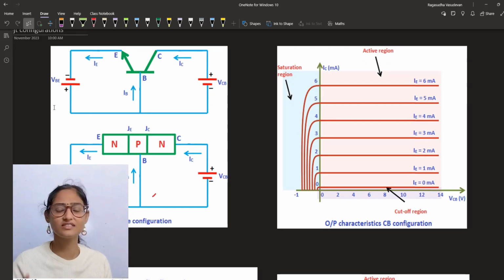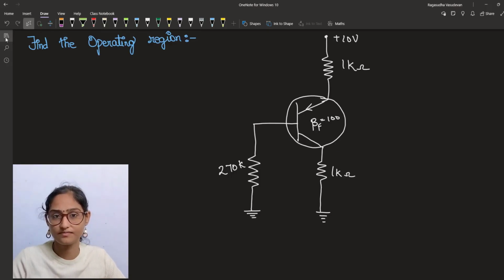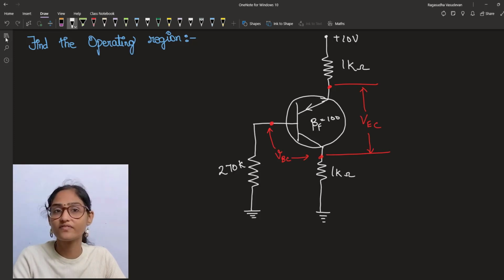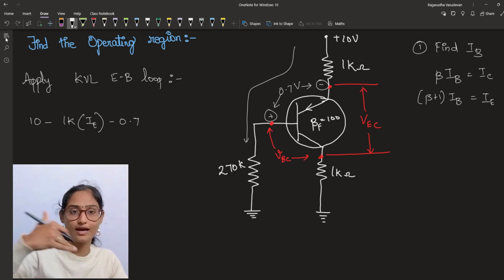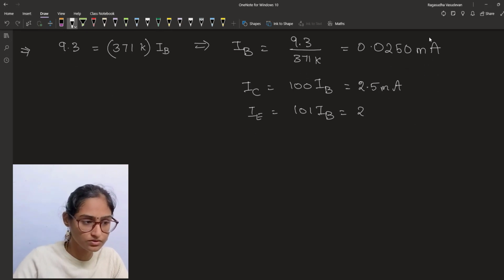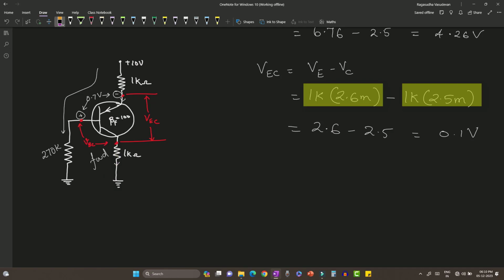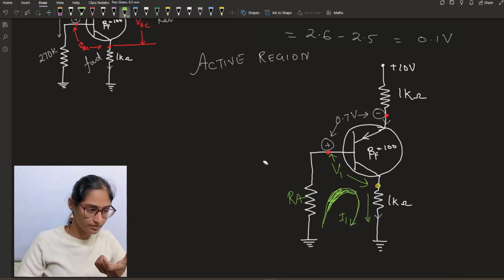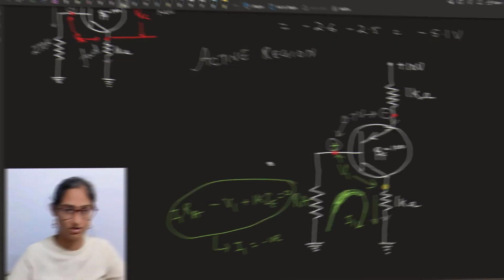Finding the Mode of Operation of BJT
How to check if the transistor is operating in active, saturation or cut off region?
Covered here -
Common base mode
Common collector mode
Common emitter mode

GATE Problem

How to find the current direction in a circuit ?

When is positive feedback used in an OPAMP ?

Schmidt trigger circuit

Questions to test your understanding on OPAMP
Questions and Answers in OPAMP

Biasing a BJT
Biasing a BJT